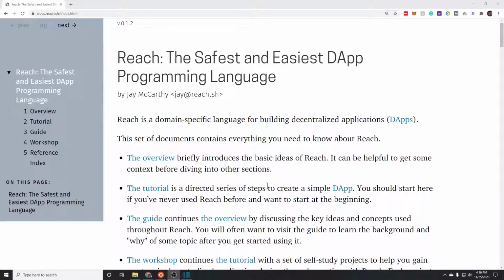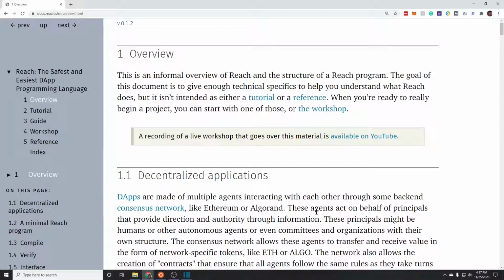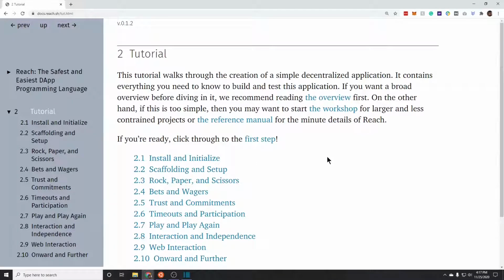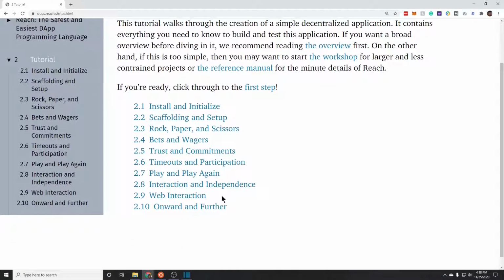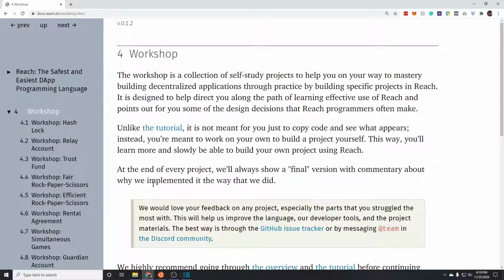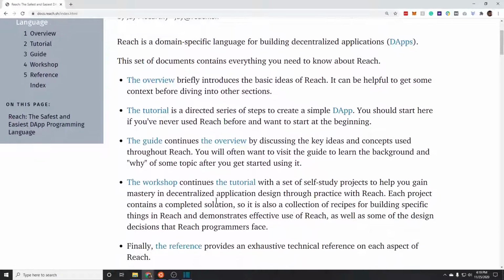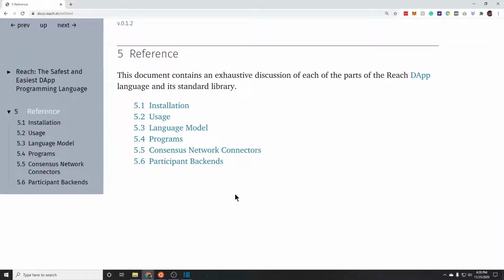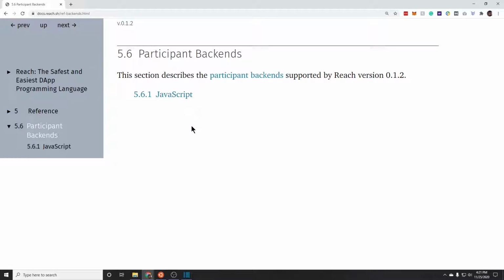We walk you through the fastest way to learn blockchain development.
We walk you through the structure of the Reach documentation.

Reach is the fastest way to build secure Algorand and Ethereum applications.